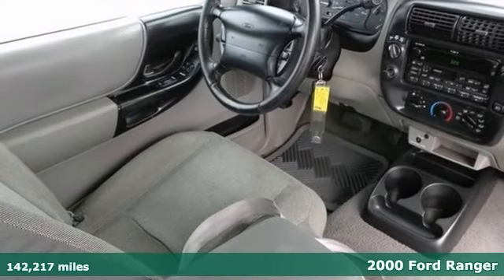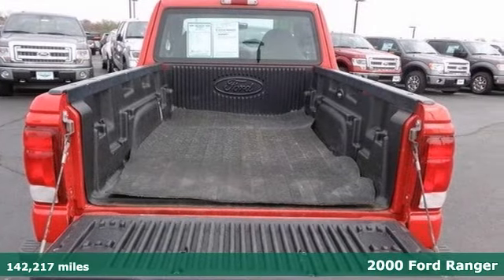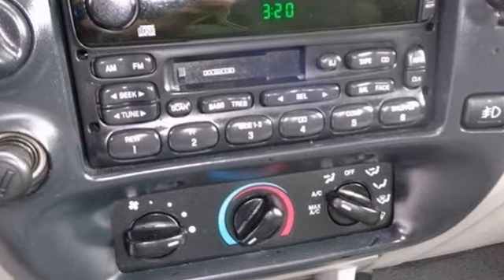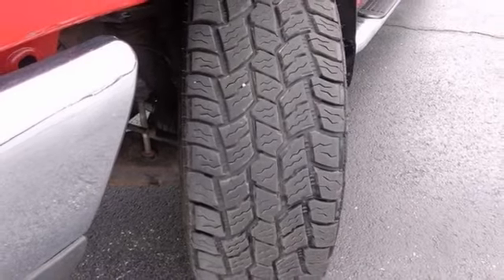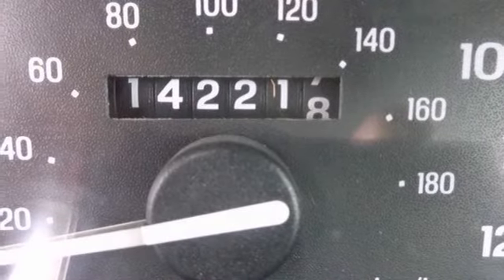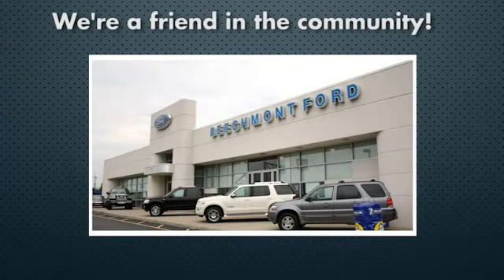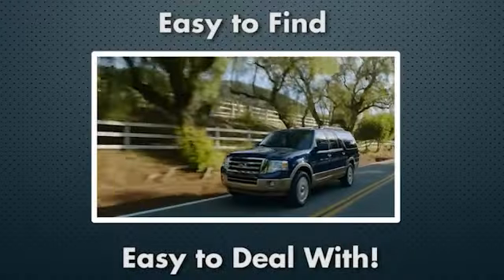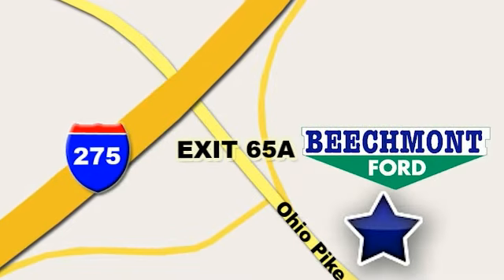2000 Ford Ranger Cincinnati Dayton, OH MP25220A - SOLD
Year: 2000
Make: Ford
Model: Ranger
Trim: XLT
Engine: 6 Cyl. 3.0L
Transmission: Automatic
Color: Bright Red
Interior: Medium Graphite
Mileage: 142217
Stock #: MP25220A

Address:
600 Ohio Pike